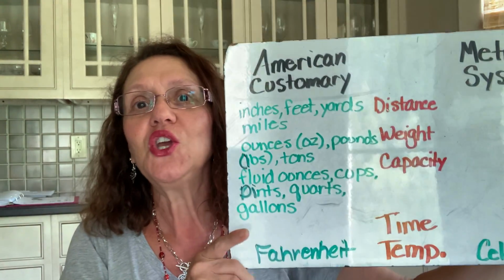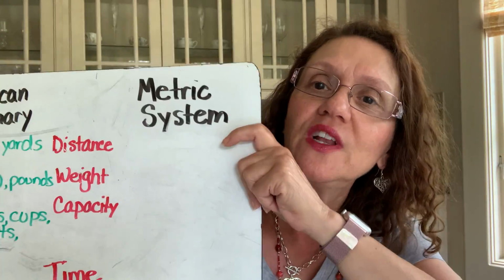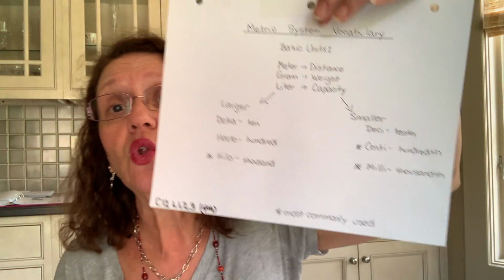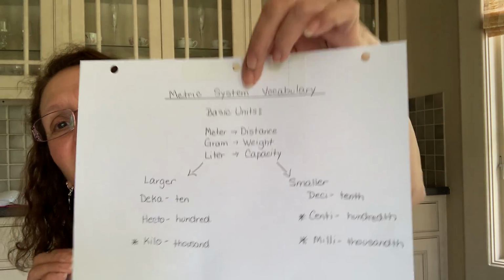Chapter 11 Lesson 9a 4th Grade Intro to Metric System